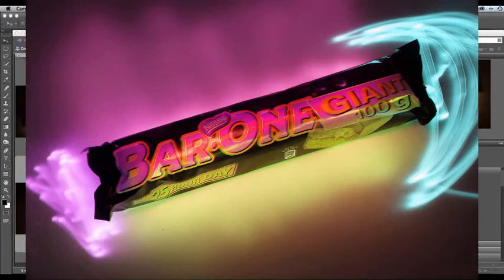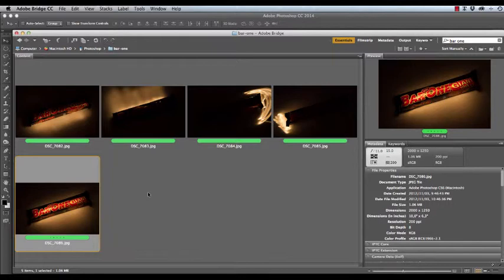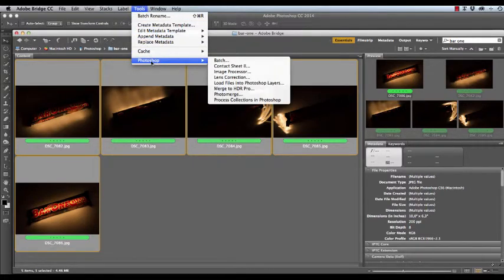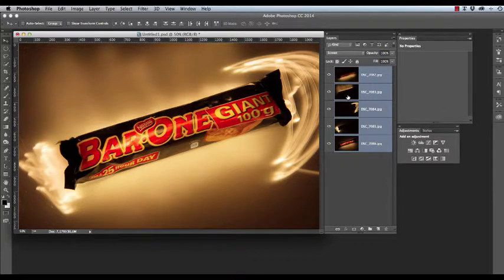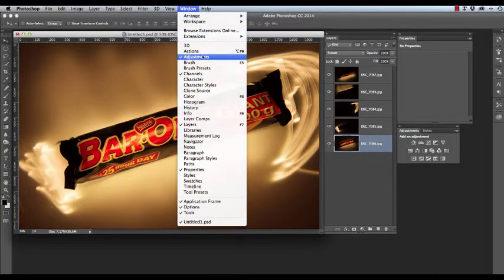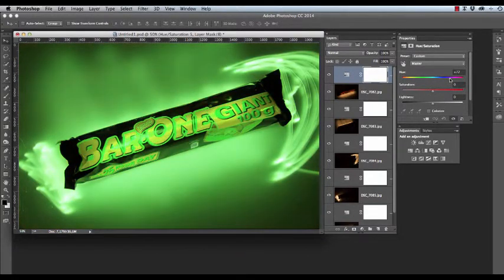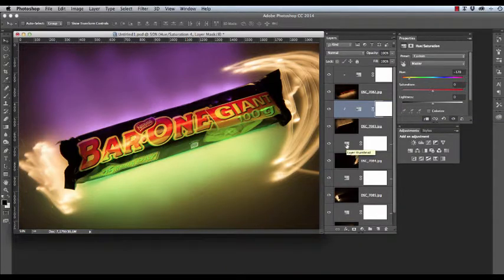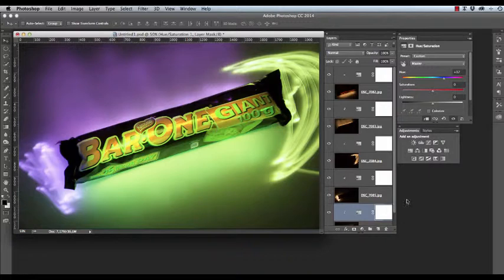Expressive Photography and Photoshop